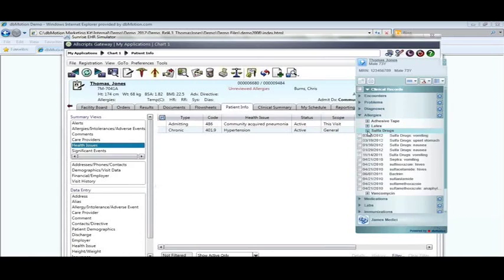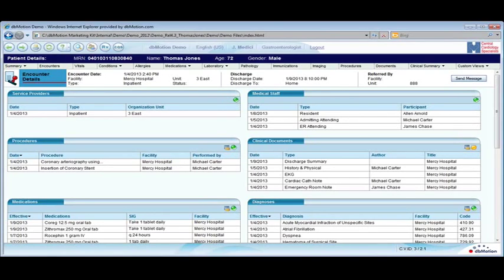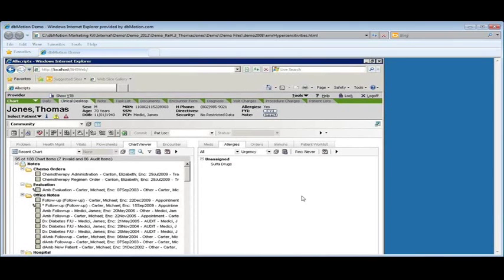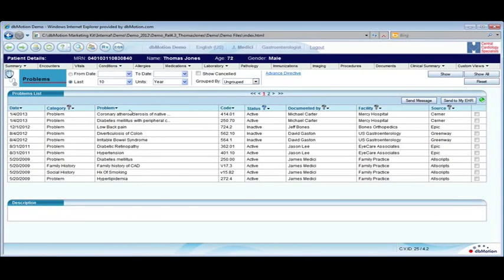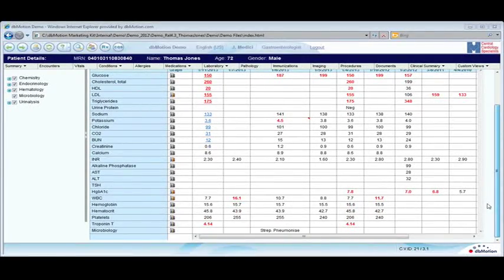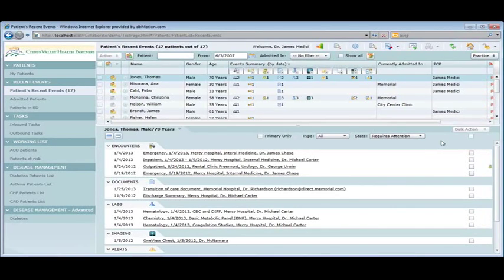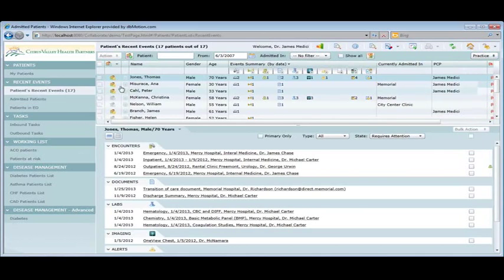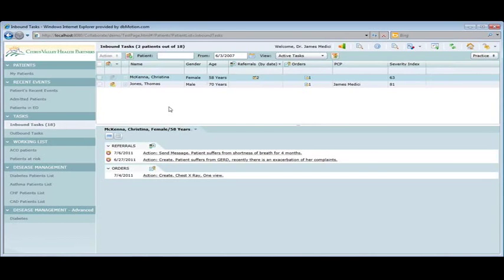June 3rd, 2013 A Real World Connected Healthcare Demonstration Mondays with Dr Joel Diamond Ju mpe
The video begins playing shortly after the moderator muted open phone lines to correct audio problems.